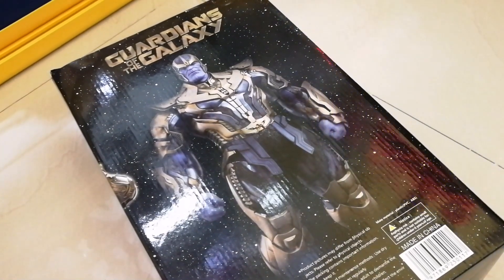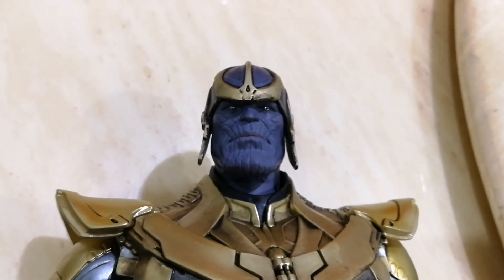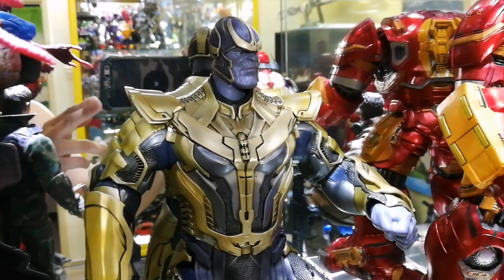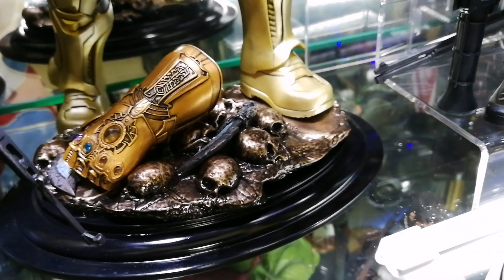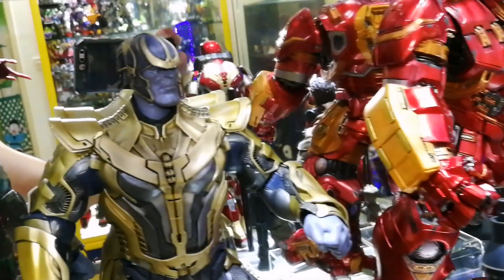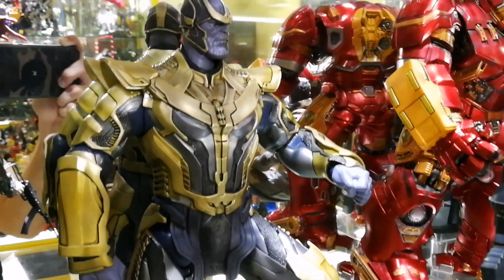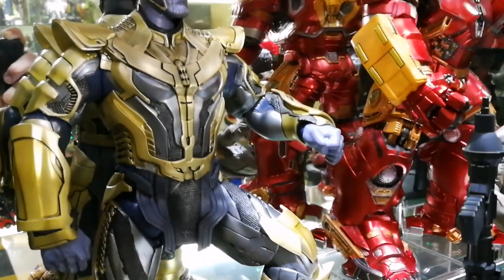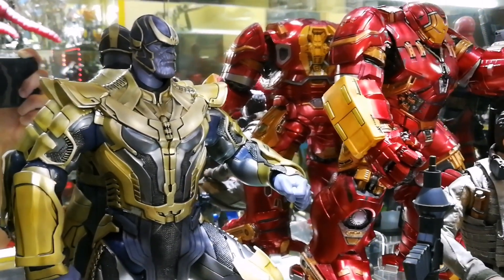HC 1/6 Scale Thanos Action Figure Review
Thank you for visiting our channel at ARTICULATE aka ahloke cafe.

CHECK OUT BIG MUTHA COLLECTIBLES:

Official Hot Toys Collectibles

Official Sideshow Collectibles

All Takara Tomy Transformers

All Action Figures